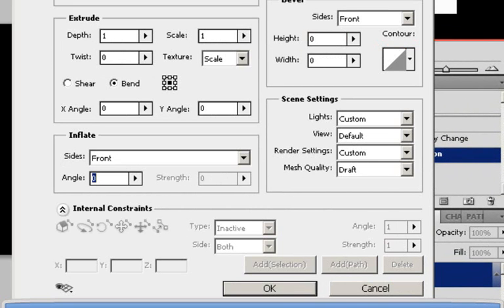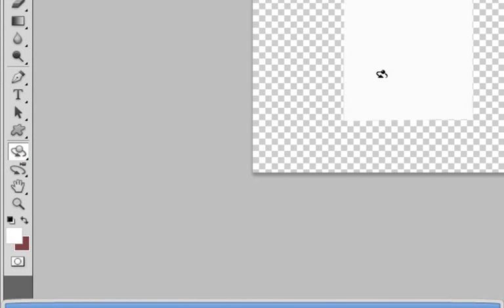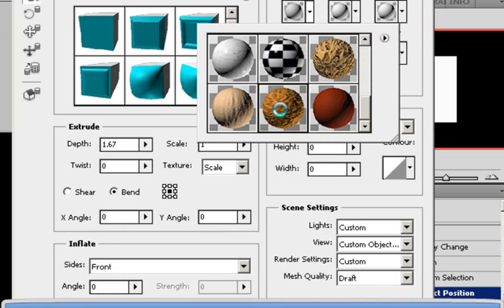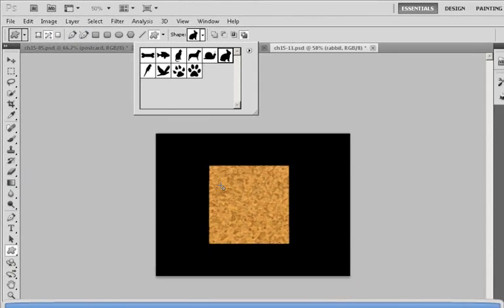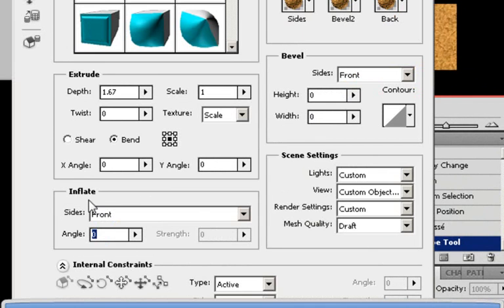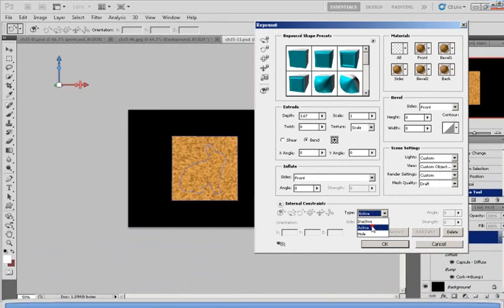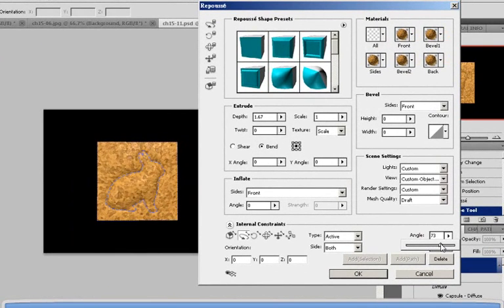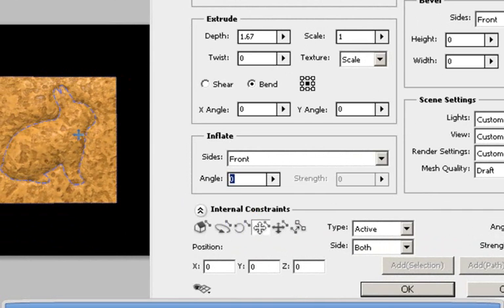Adobe Photoshop CS5 - Repouss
A sample chapter tutorial of the book "Photoshop CS5 for Newbies" by Morris Yu.